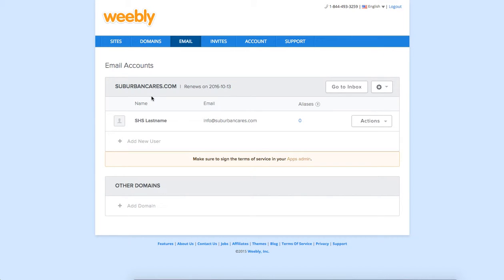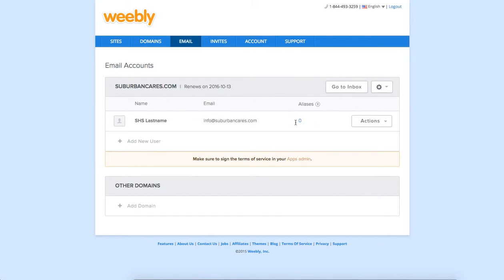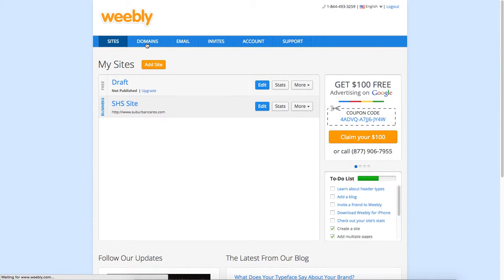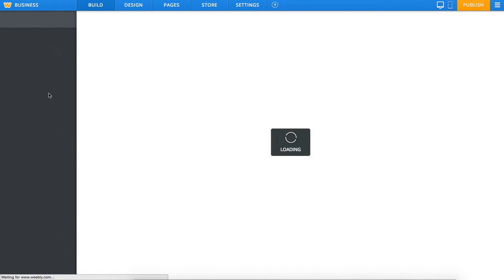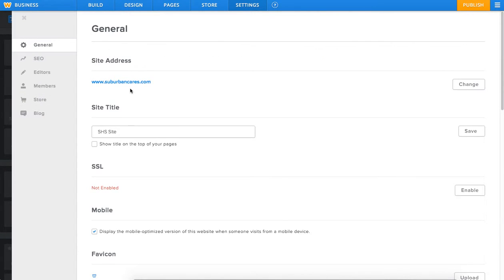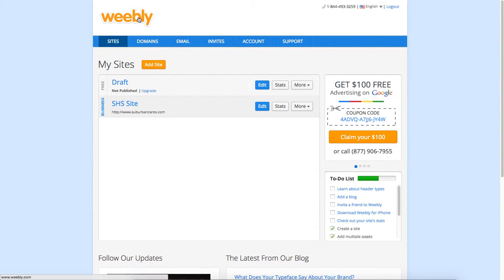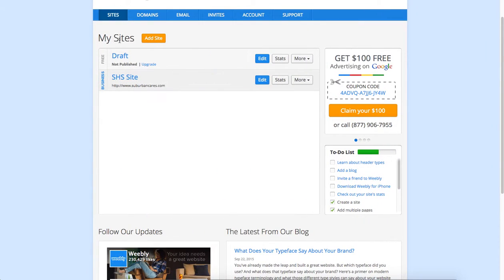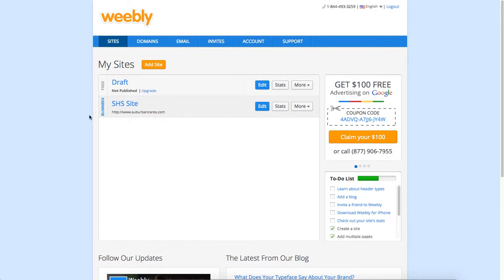Email and other things in account area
Email, Stats, and other stuff you want to look at when getting started,